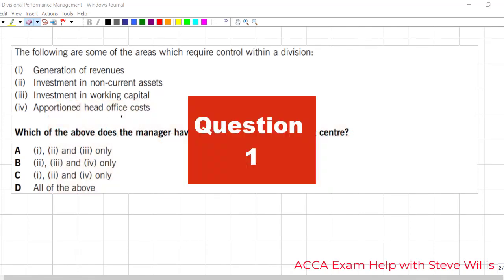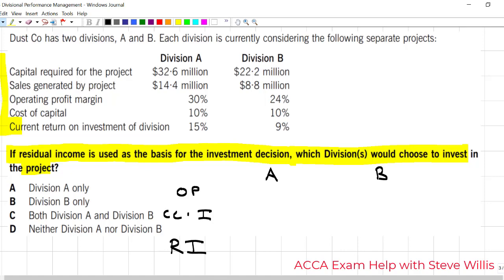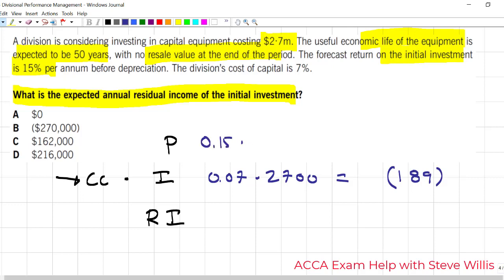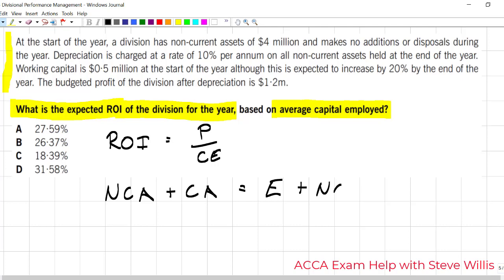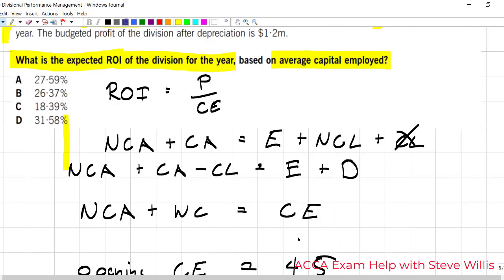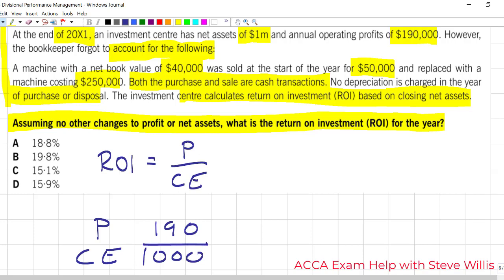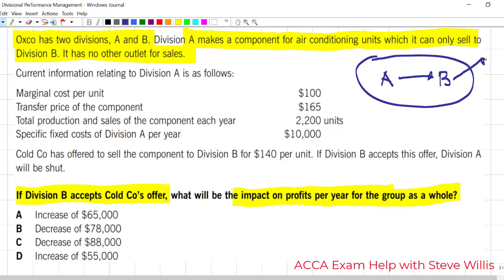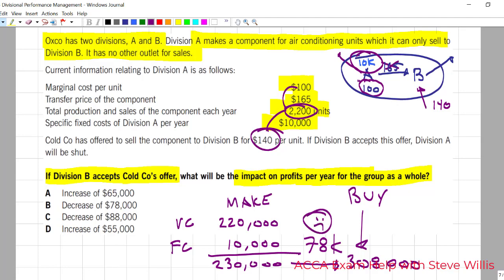ACCA PM help: Divisional Performance Measurement | ACCA PM Section A OT Question Debrief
Help, tips and exam technique so you get a pass on ACCA PM. In this tutorial we'll work through a series of PM Section A questions covering Help, tips and exam technique so you get a pass on ACCA PM. In this tutorial we'll work through a series of PM Section A questions covering Divisional Performance Measurement problems, from Performance Measurement in the syllabus. You'll learn both the theory and exam approach you need to solve section A and get a pass on your upcoming ACCA PM exam. Good luck! If you have any questions, drop them in the comments.